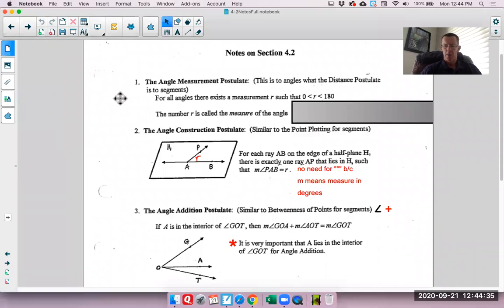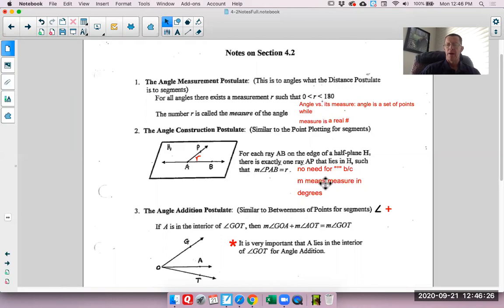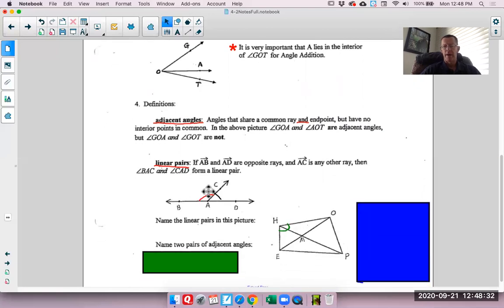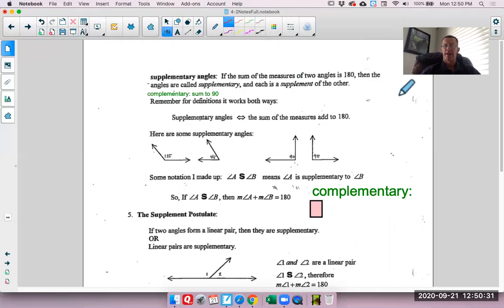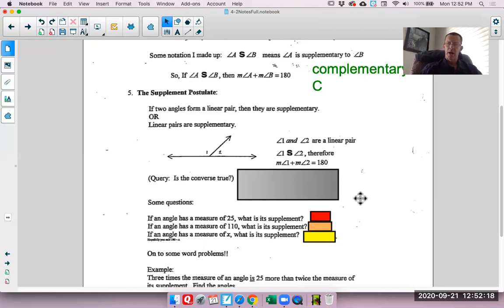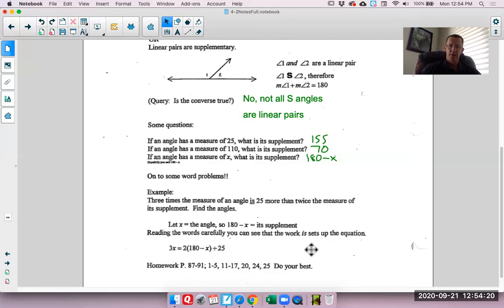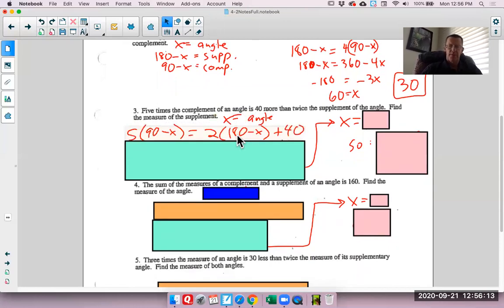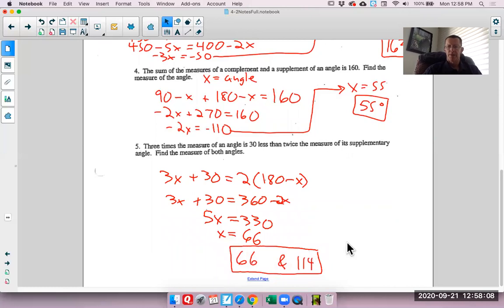4-2 Lesson Video